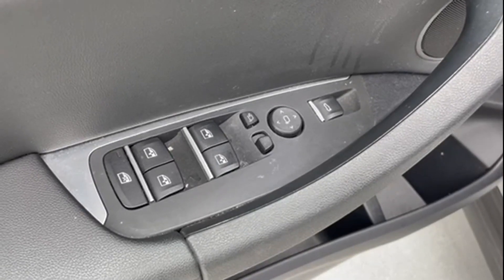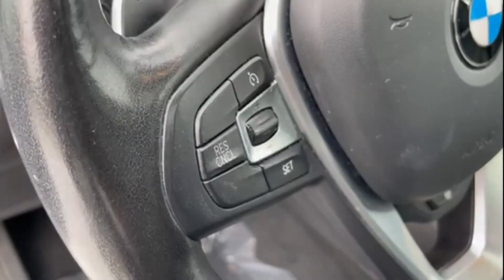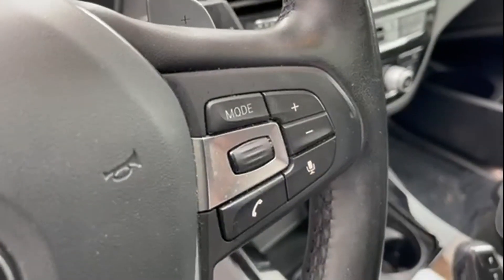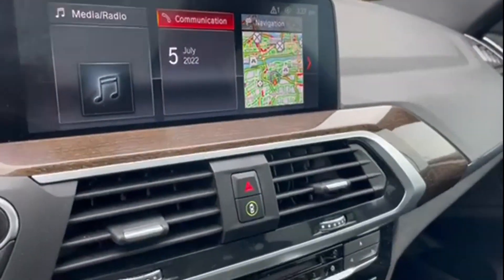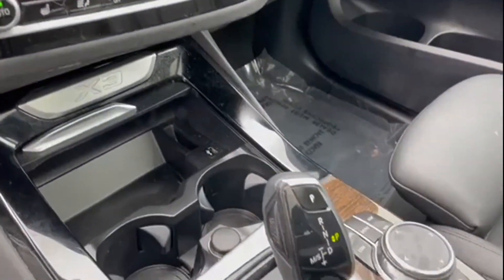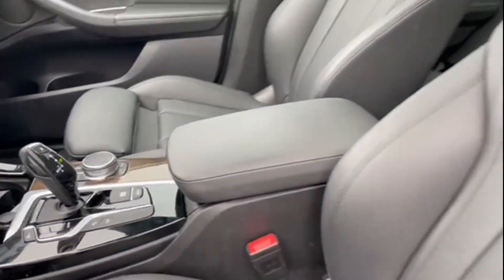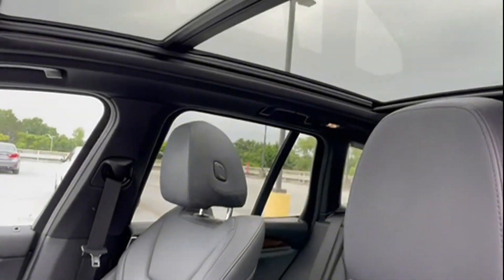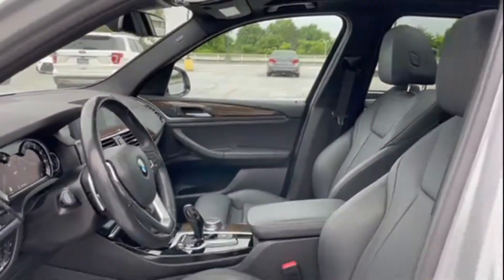Used 2019 BMW X3 xDrive30i Englewood, Teaneck, Fort Lee, Palisades Park, Ridgefield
2019 BMW X3 xDrive30i 5UXTR9C52KLD93324 Video

This 2019 BMW X3 xDrive30i 5UXTR9C52KLD93324 is full of phenomenal features such as: